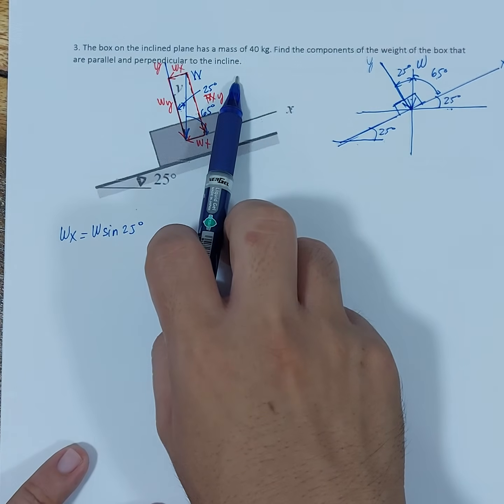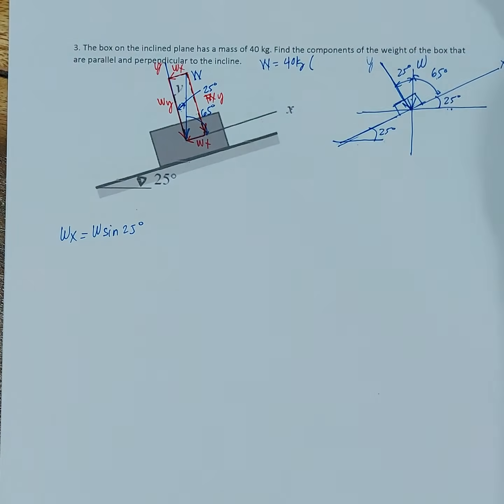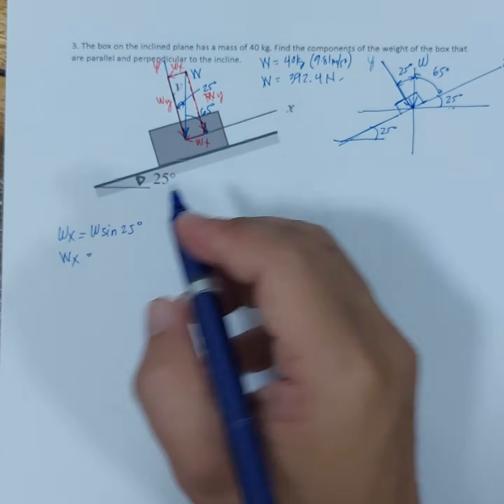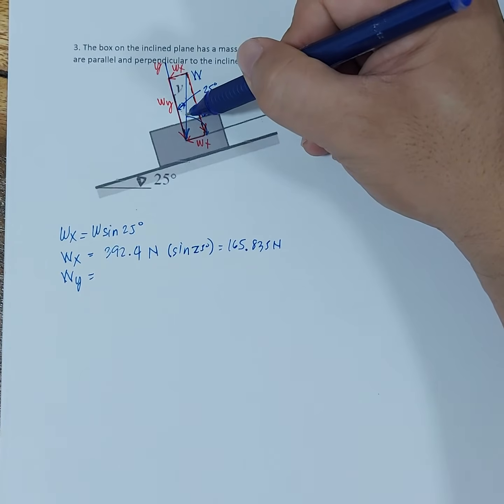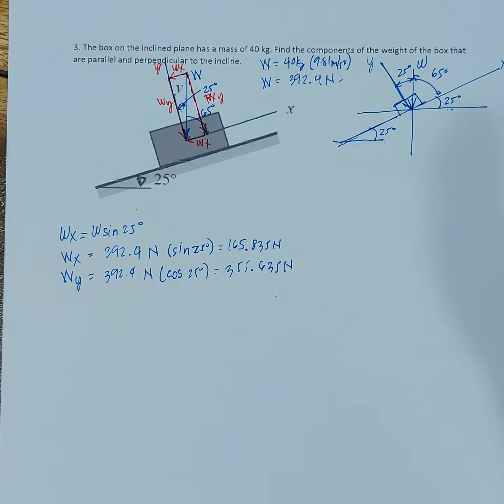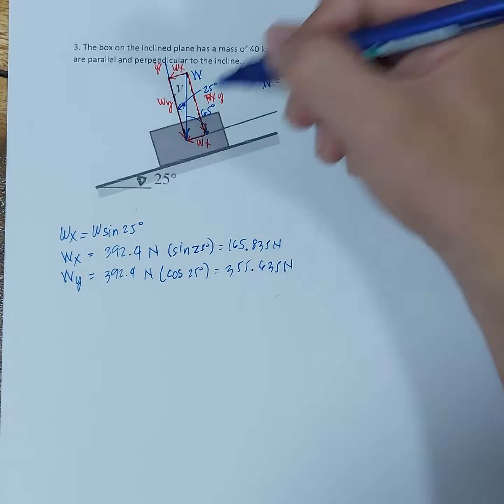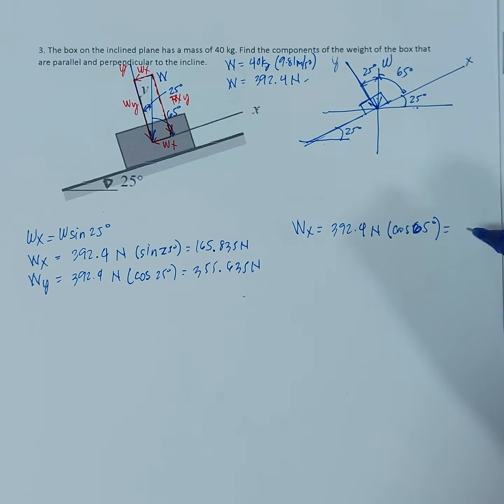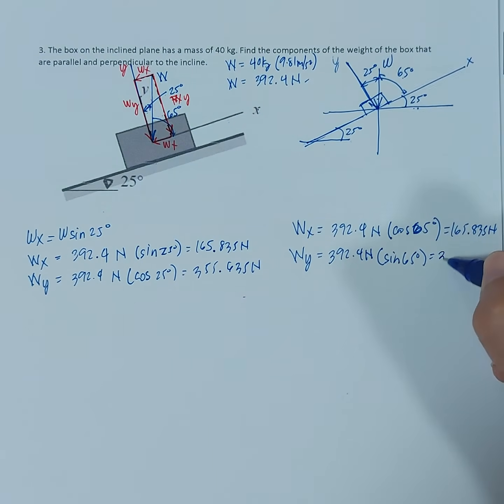Rectangular components of a Force part 3